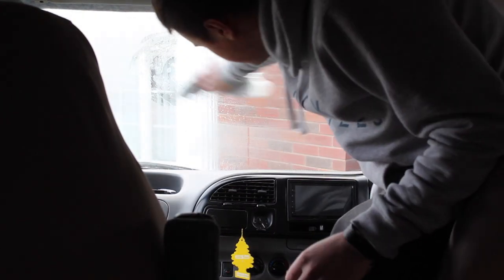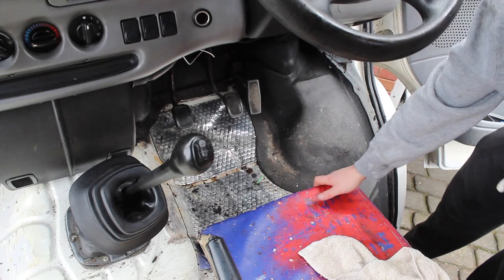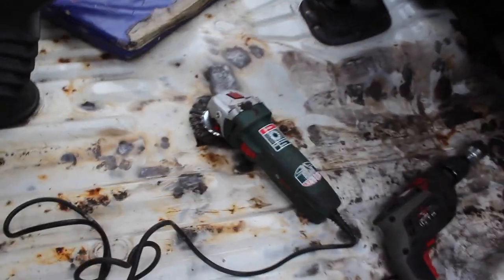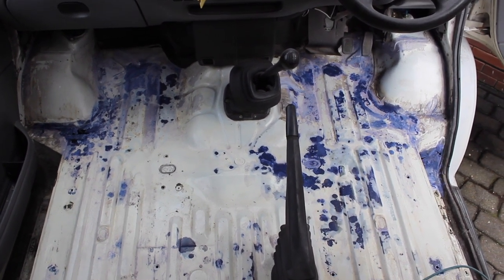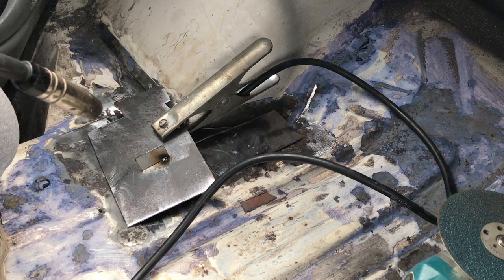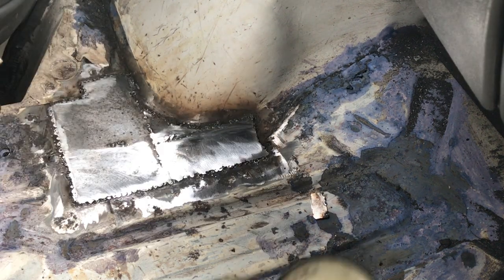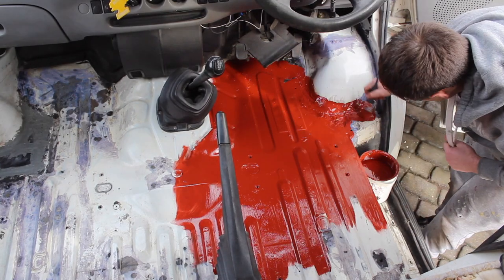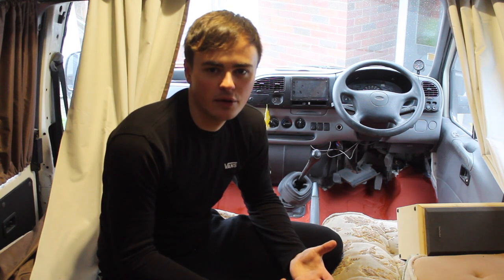Ford Transit Water Leak Part 1 - Protection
I've been meaning to look at this problem for a while now and with a week of torrential rain I couldn't avoid it any longer! This week I begin to tackle the water leak in the front of my van. In this video I focus on protecting the floor against water damage; welding up the holes, treating rust damage and sealing the floor.